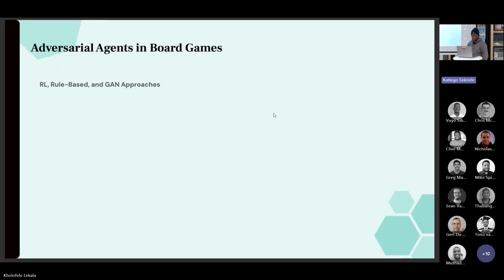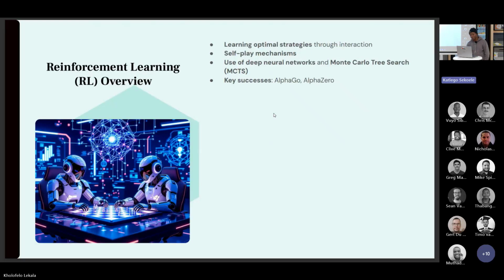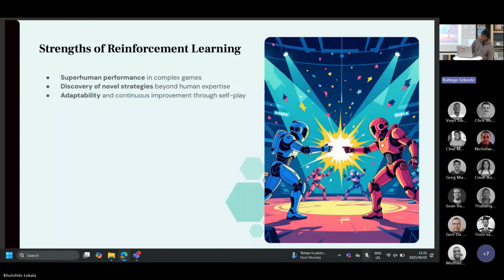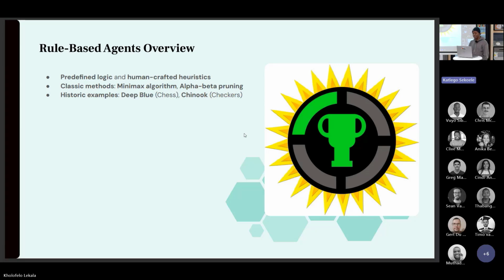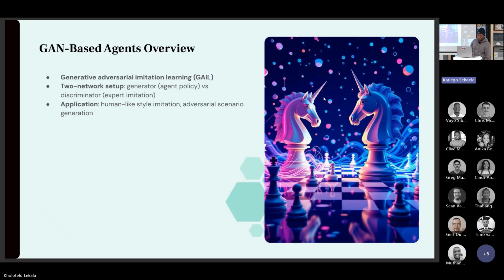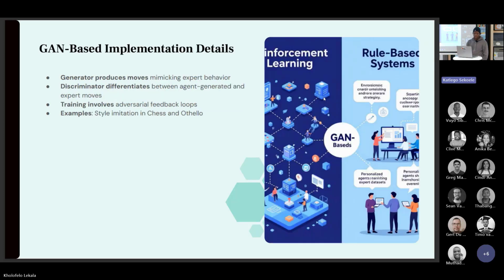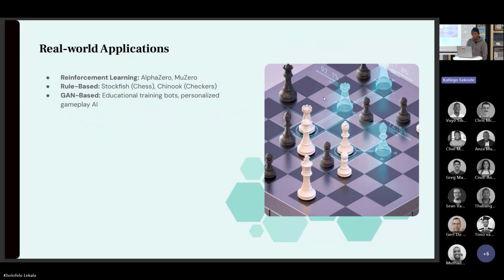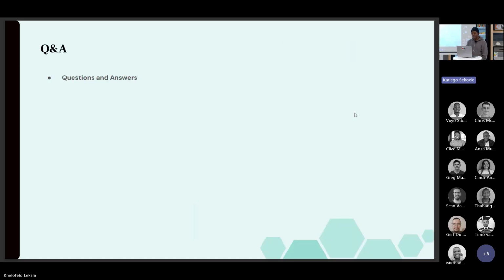Adversarial Agents for Games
This topic looks at the attempts of developing agents using techniques like alpha beta search. to allow the agents to make strategic decisions when playing games where two or more players have opposing objectives.